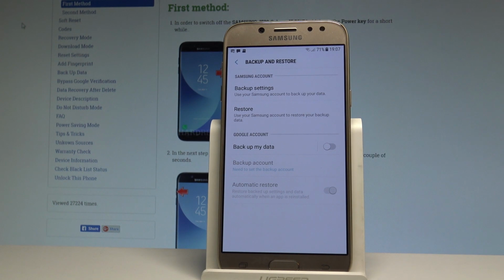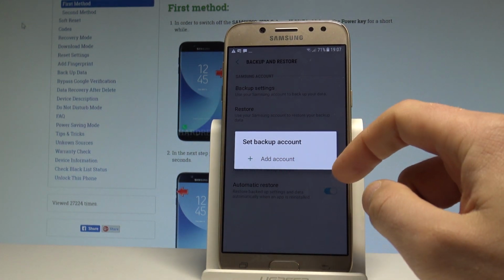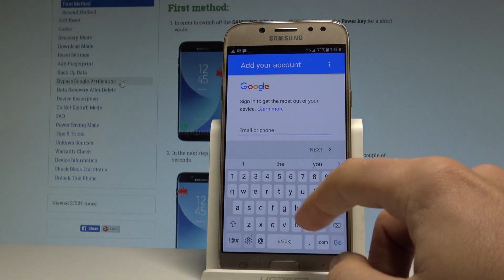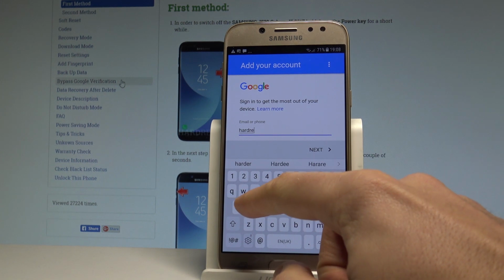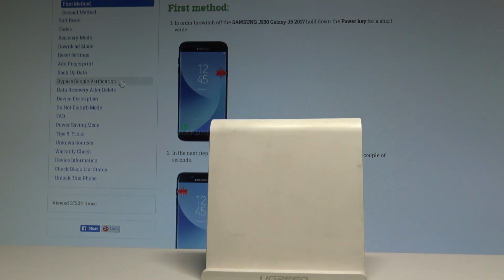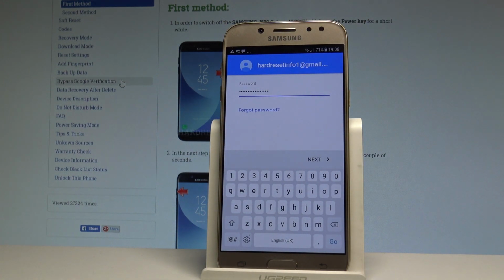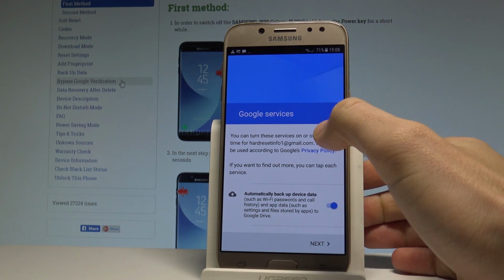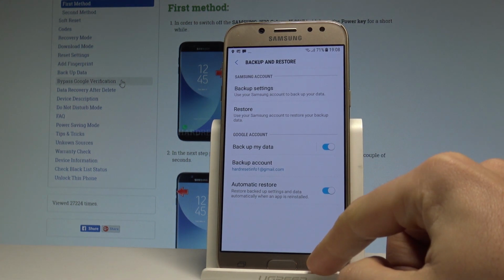How to Back Up Data in SAMSUNG Galaxy J5 2017 - Allow Backup |HardReset.Info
If you would like to create the backup from your data you should use the Google backup feature. It will automatically save your data on your Google Account. All you have to do is enable back up options and Google Account.

How to back up data on SAMSUNG Galaxy J5 2017? How to use Google backup on SAMSUNG Galaxy J5 2017? How to enable Google Backup on SAMSUNG Galaxy J5 2017? How to turn Google Backup in NOKIA 8? How to add backup account in SAMSUNG Galaxy J5 2017?